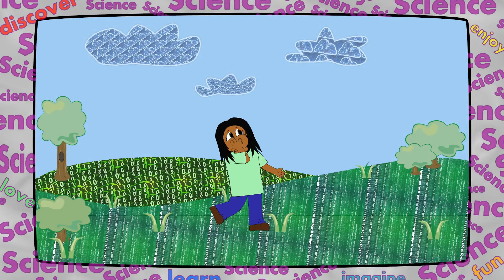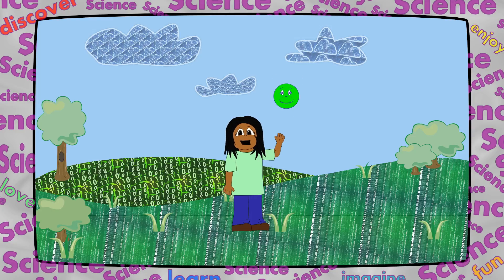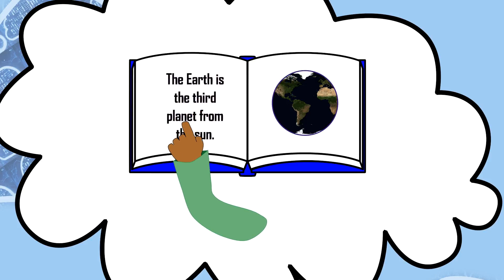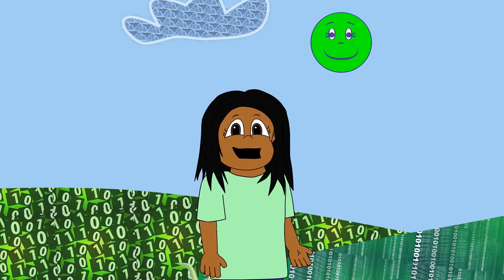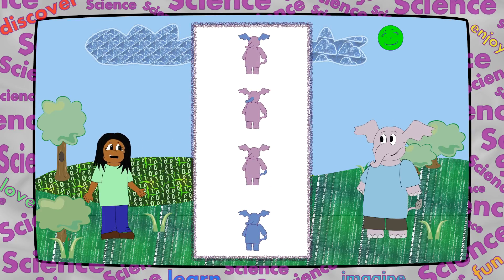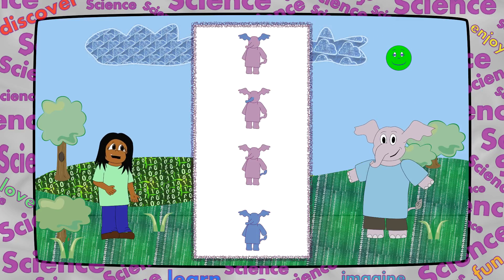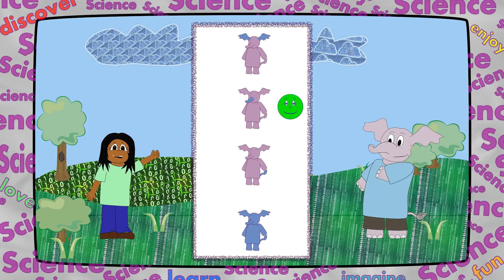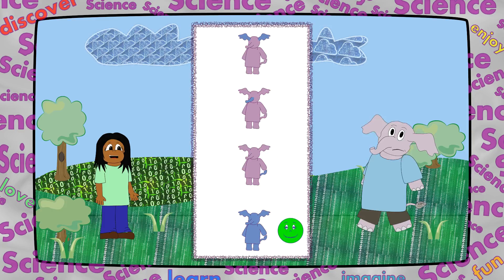Control Dot - Computer Science for Kids - Programming for Kids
Computer science for kids! Programming for kids! What is a control dot?

SCIENCE IS FUN FOR KIDS: Children are curious about the world around them. Feed their curiosity.

GIRLS IN STEM: Women are underrepresented in STEM fields.  A female lead like Asha shows kids that STEM is fun for everyone.

SOUTH ASIAN AMERICAN CULTURE: Asha was born and raised in America. Having a South Asian American lead character normalizes the idea that South Asian Americans are Americans, too. Learn words in Urdu/Hindi, one of the most widely spoken languages in the world.